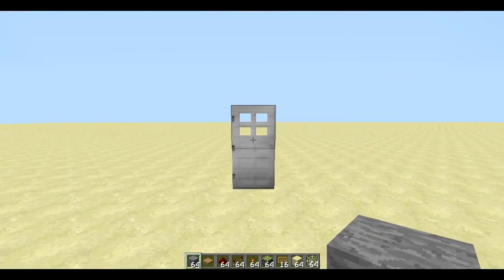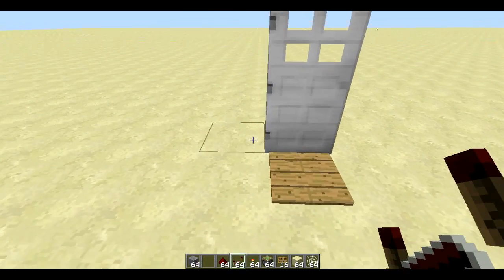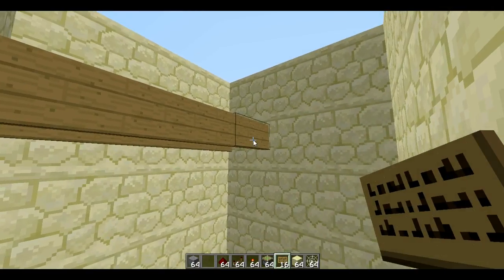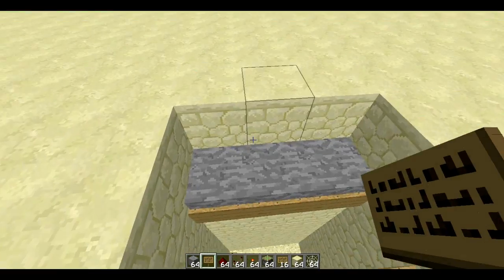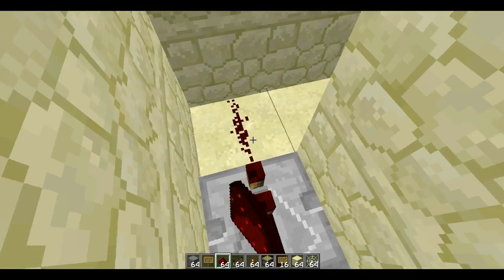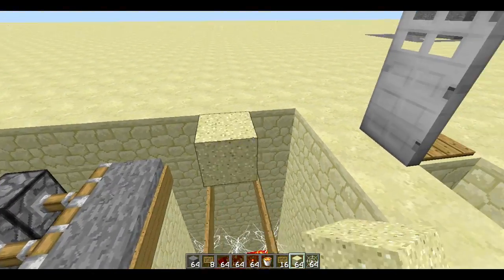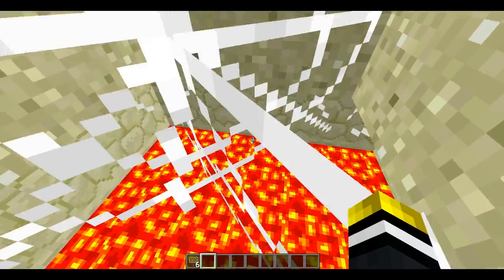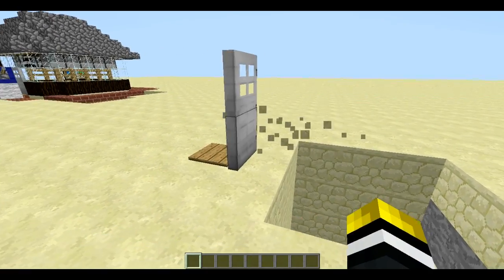Minecraft: Successful Pitfall Trap - Redstone Tutorials 1.7.4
How to make a pitfall trap in Minecraft 1.7.2. It's very simple and you don't need much resources to do it in survival.
Song: The Living Tombstone - Tom's Dog
Record with Fraps
Edited with AVS Video Editor